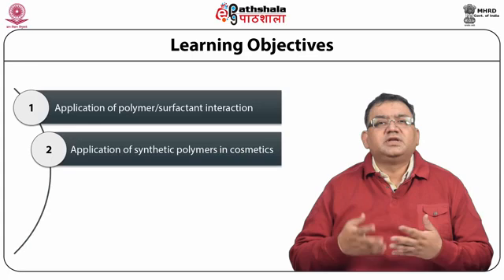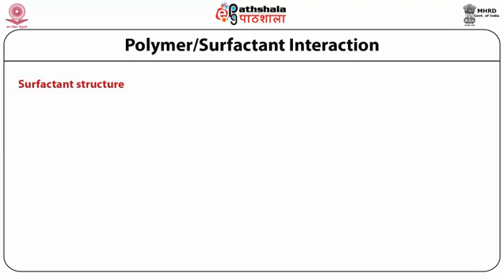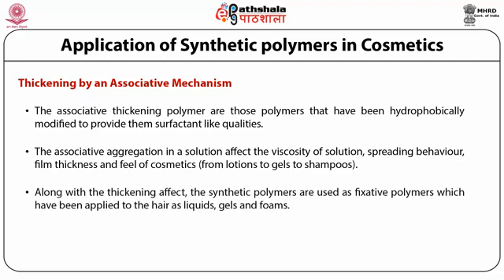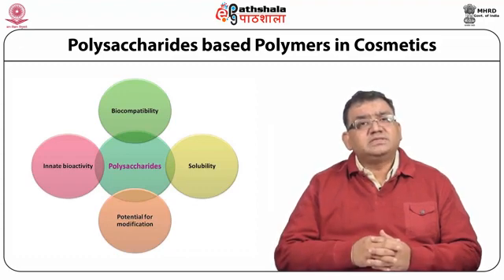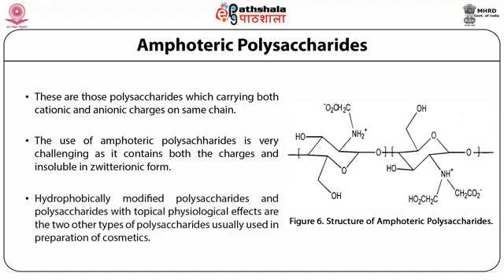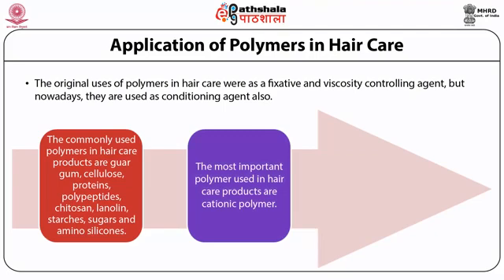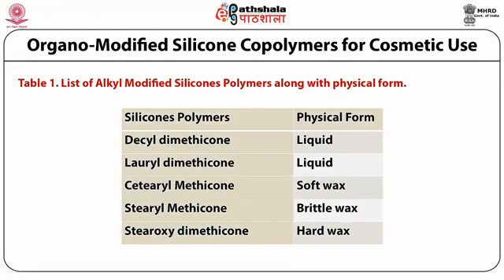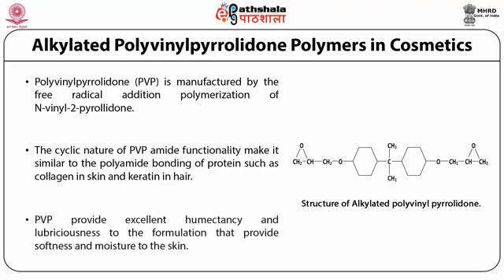Applications of polymers in cosmetics